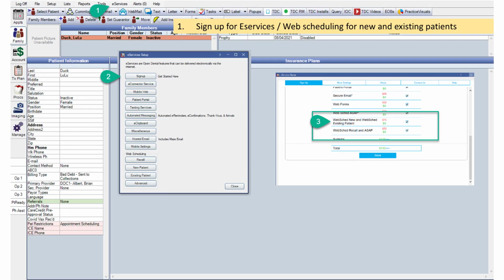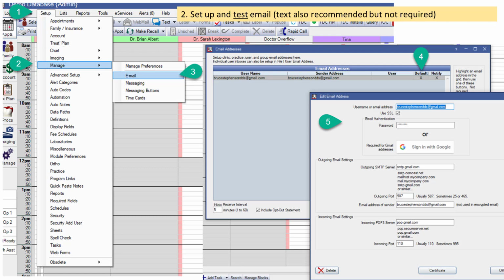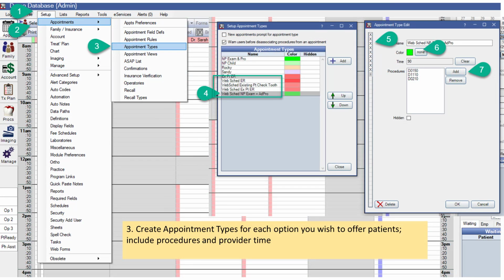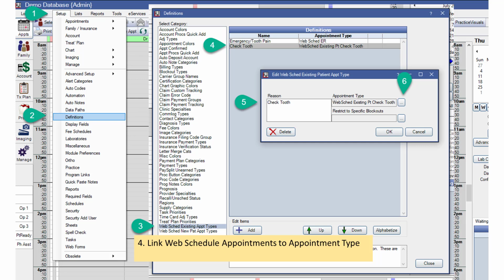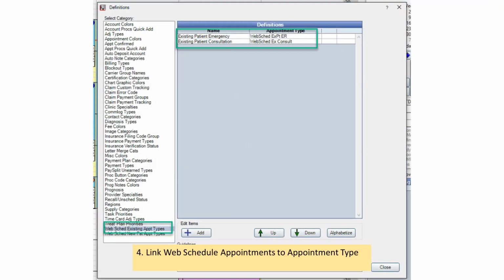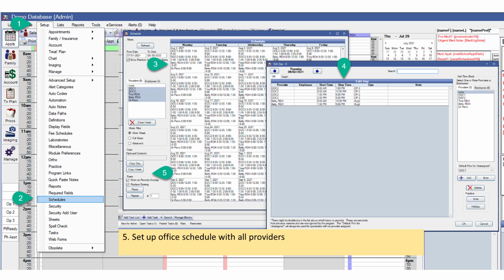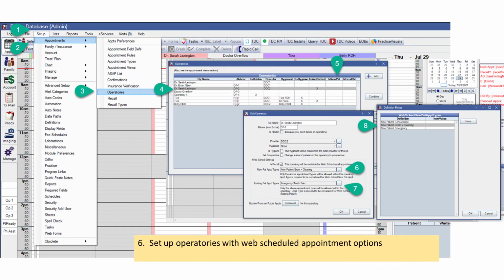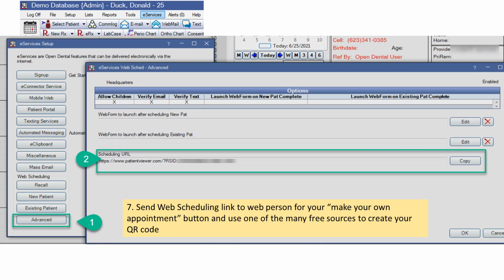Open Dental Office Wizard for Cheat Effective Marketing Setup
This video shows step-by-step how to set up the web scheduling for new and existing patients in Open Dental.